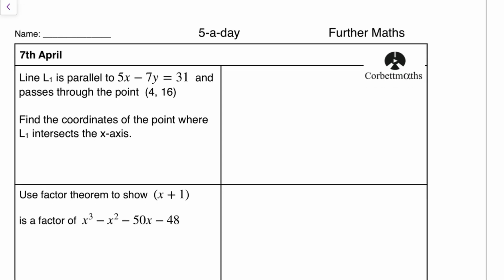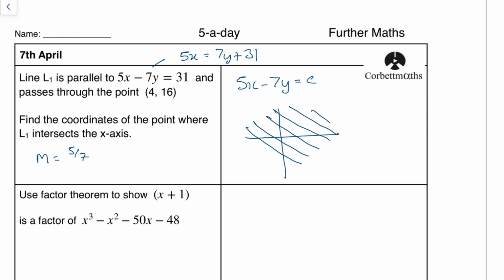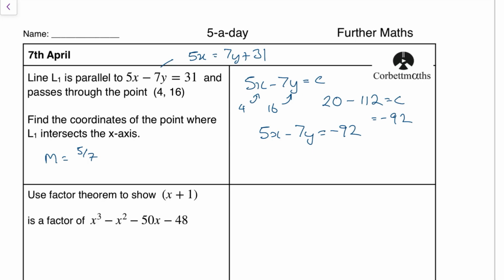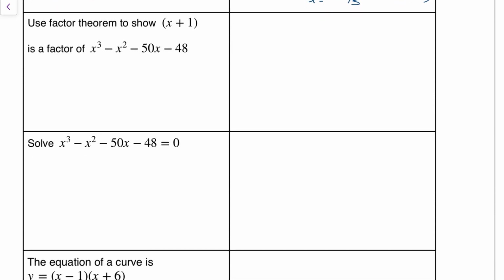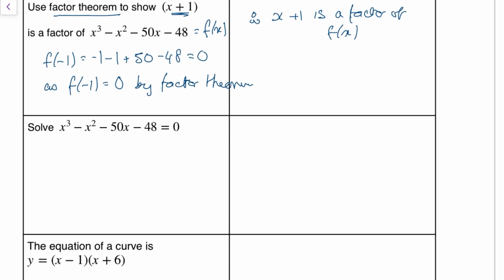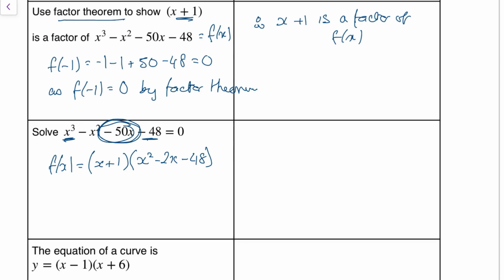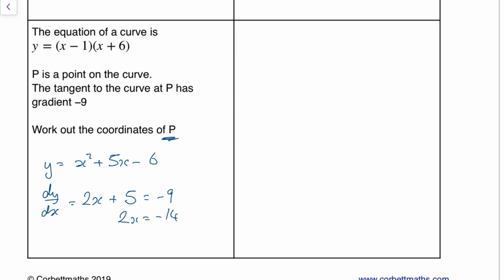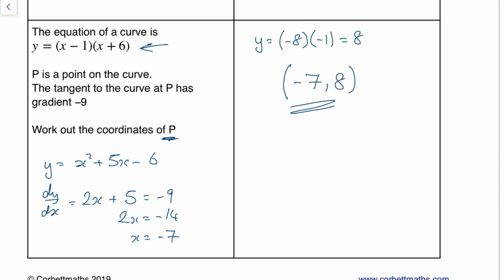GCSE Further Maths - 5-a-day - 7th April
Factor theorem, factorising and coordinate geometry today. The second question will set you up well for the A level course.